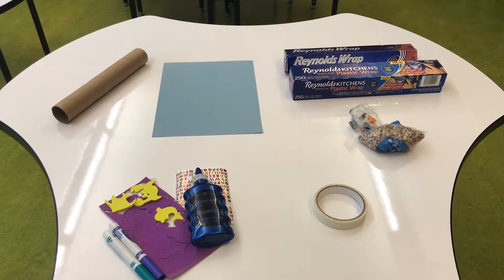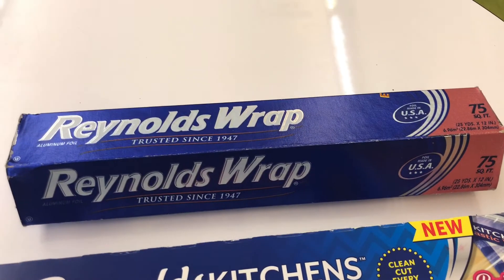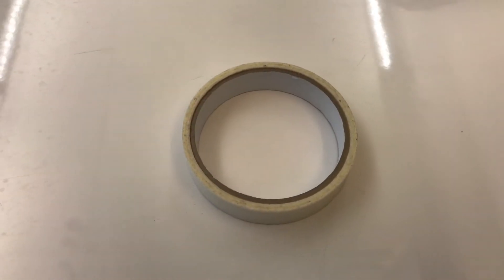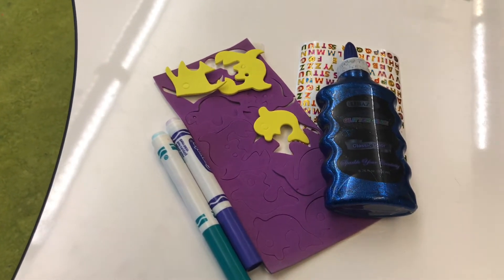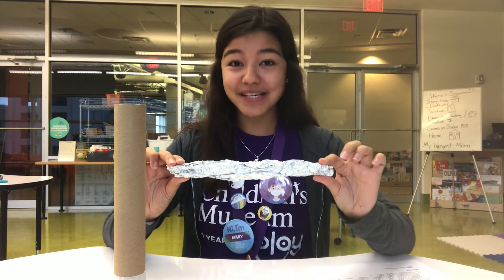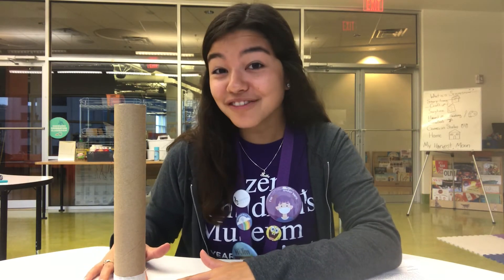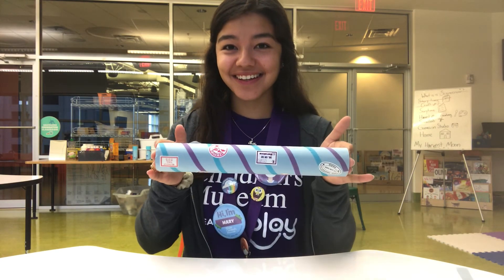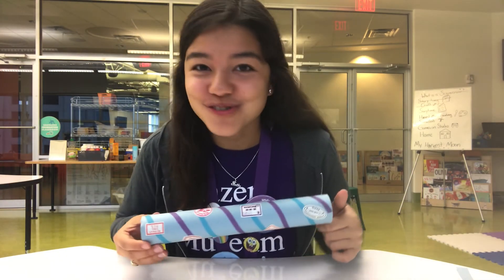DIY Rainsticks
Rain, rain go away! Learn how to make your very own rain stick with Team GCM Educator, Mary.